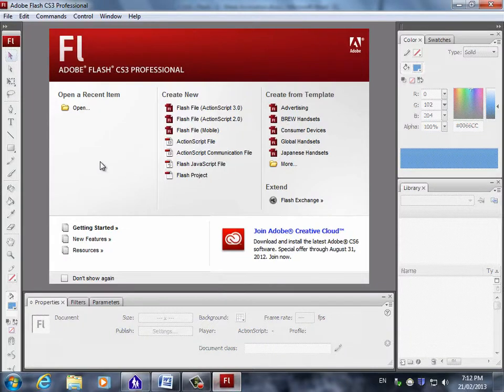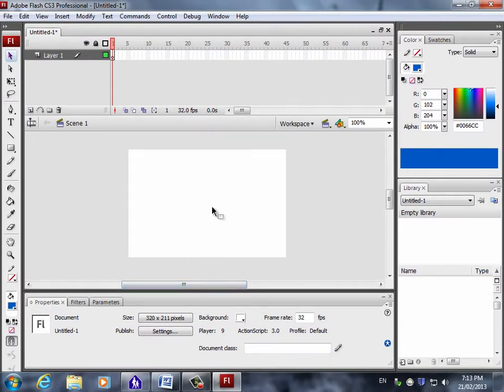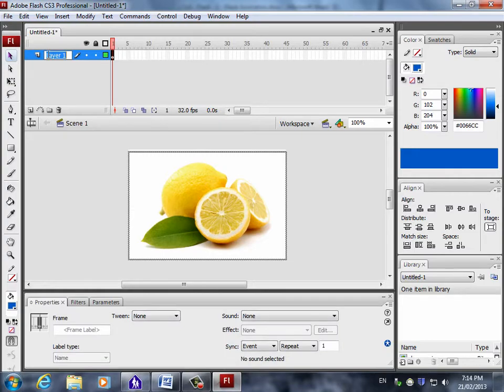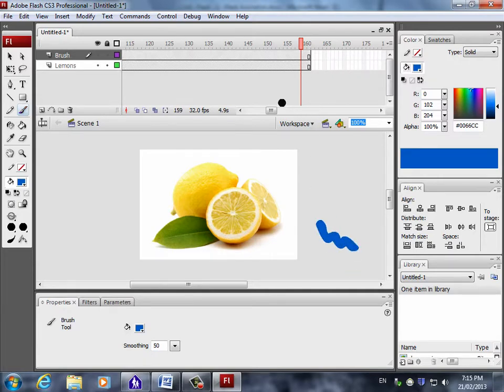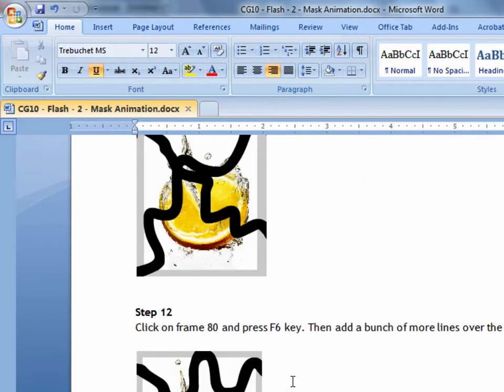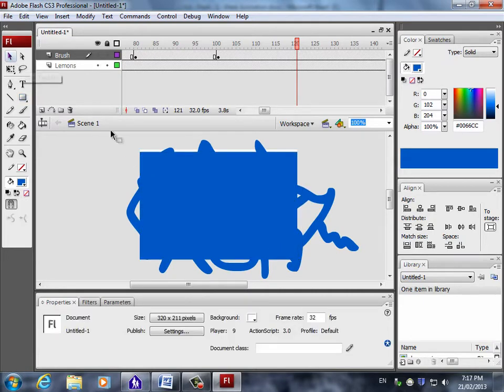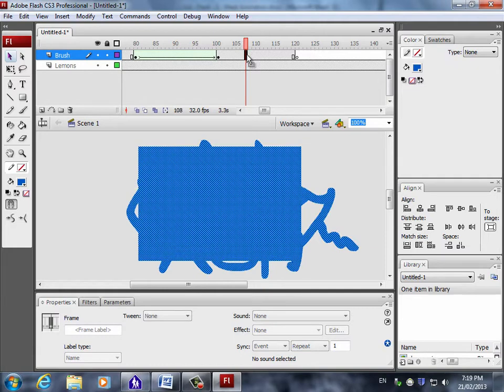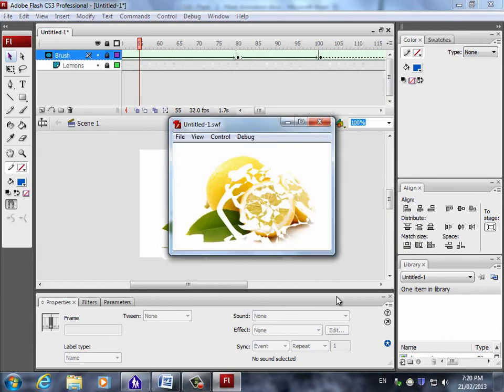IntroSteps - flash - 1 - Mask with shape tween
A little twist to the classic shape tween is to turn it into a mask.  Kind of an animation revealing a picture behind it.

A great introduction to Adobe Flash CS3.

We look at drawing shapes in object drawing mode, and motion tween, and some other finer tips.

Have fun.